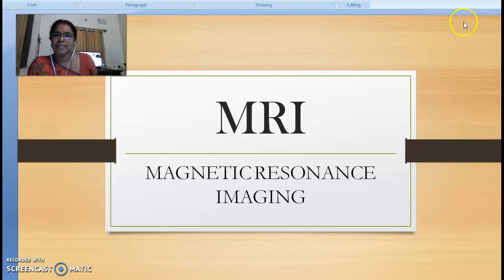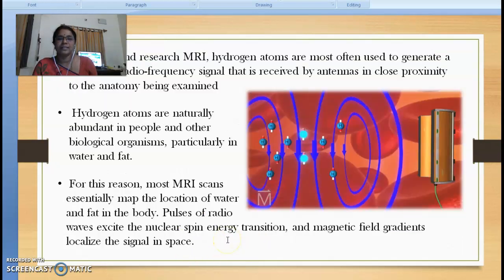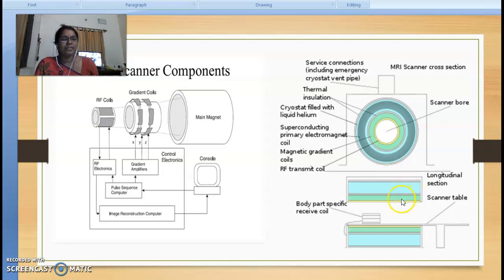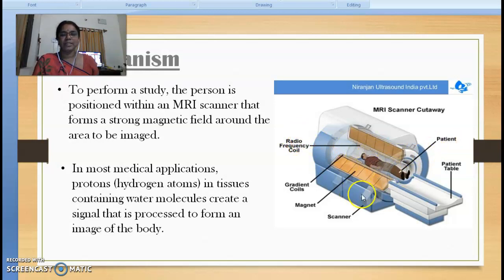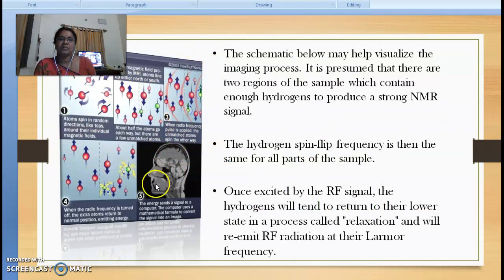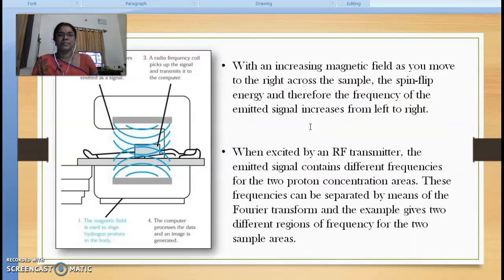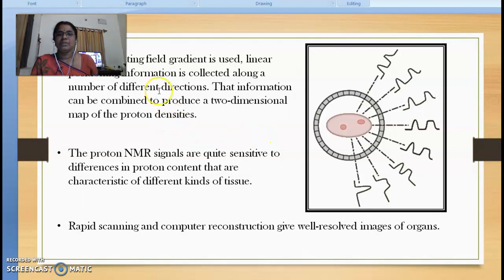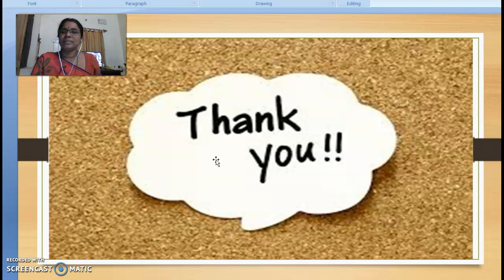MRI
Magnetic Resonance Imaging